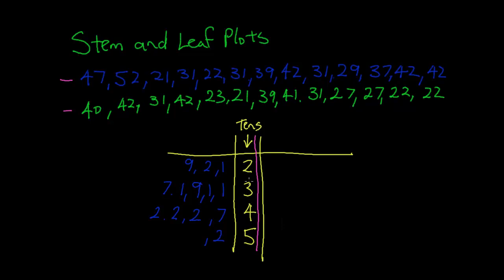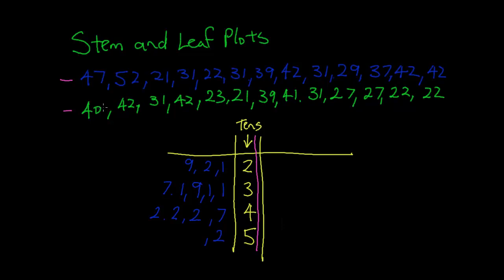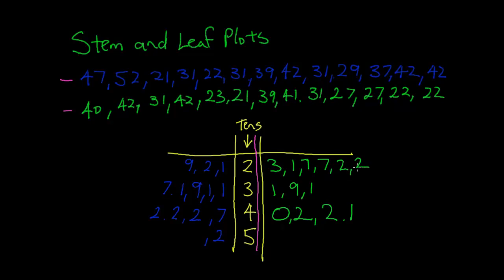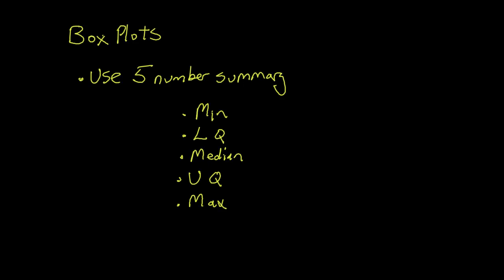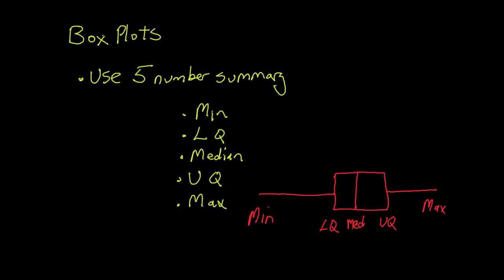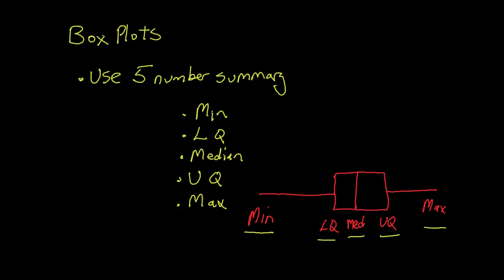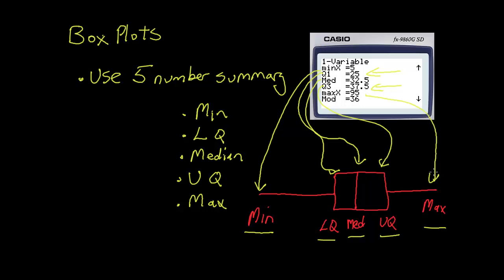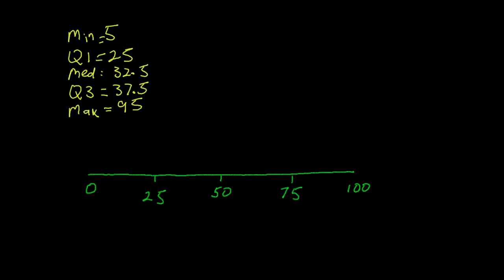Statistics - Graphing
Drawing graphs - box plots, stem and leaf plots